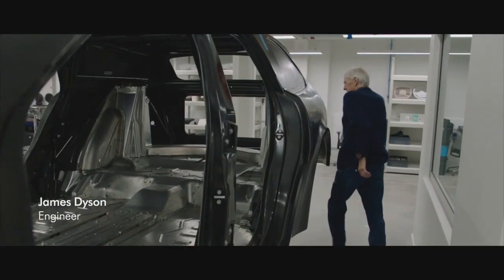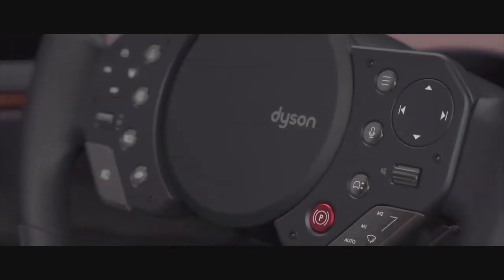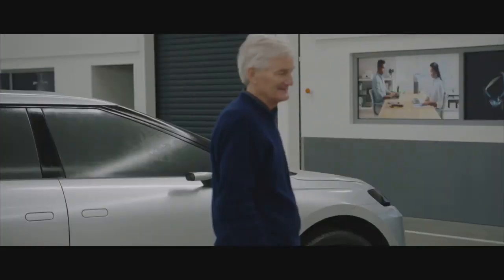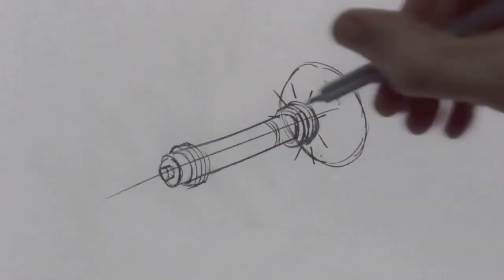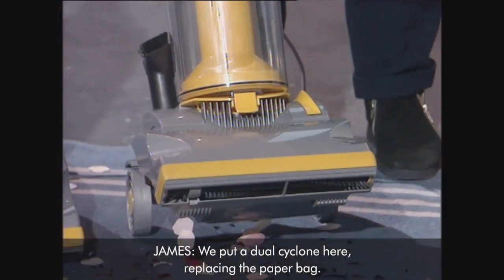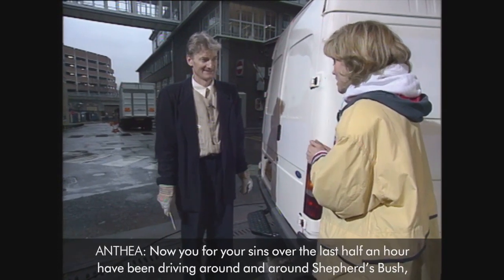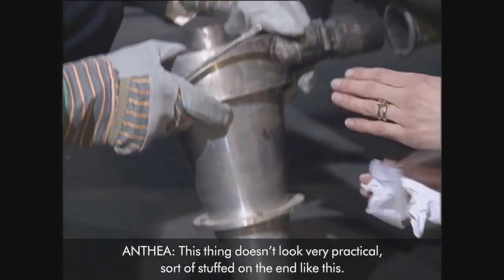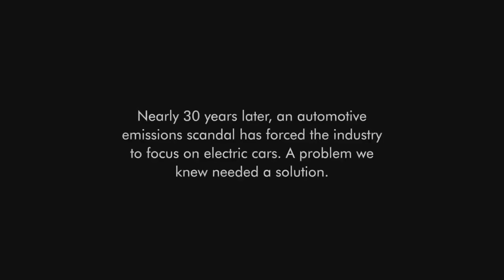Dyson Battery Electric Vehicle - All videos - prototype & battery production, Hullavington & history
[video: Dyson Ltd]